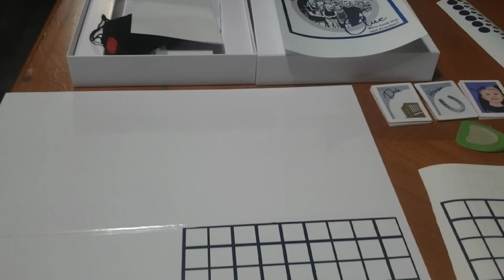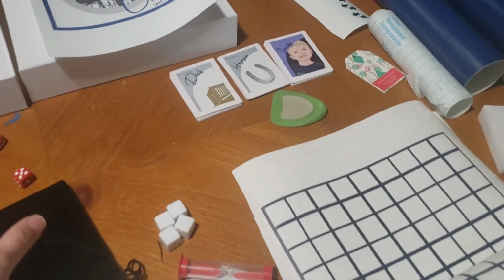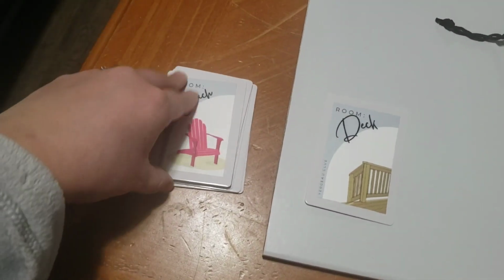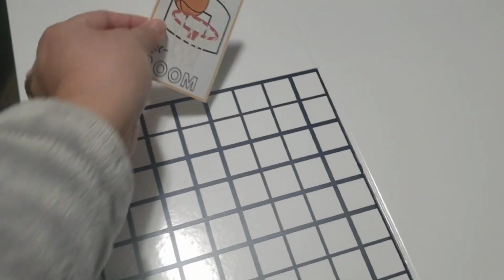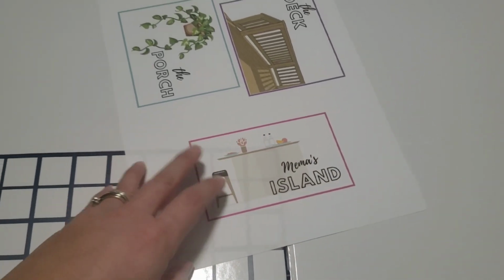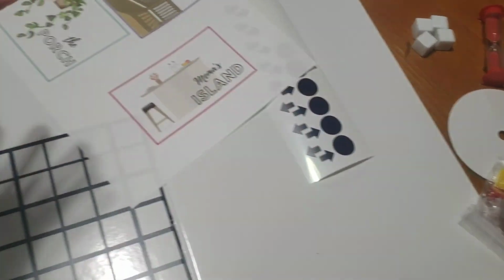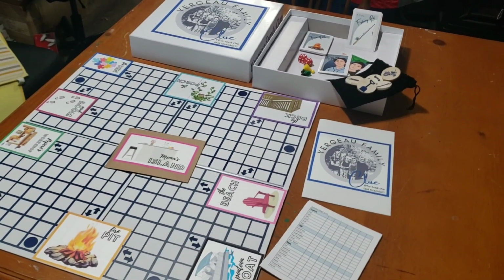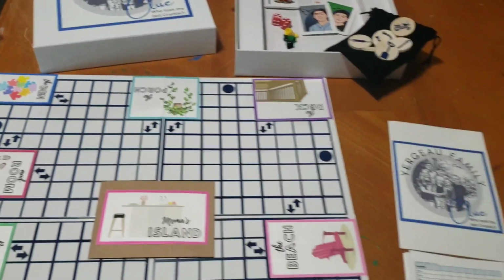craft with me: making a board game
I mentioned making a Clue game for my inlaws in one of my vlogmas chats...here it is 😊